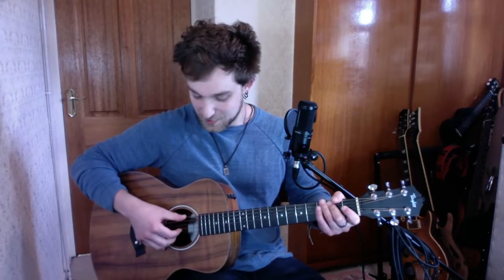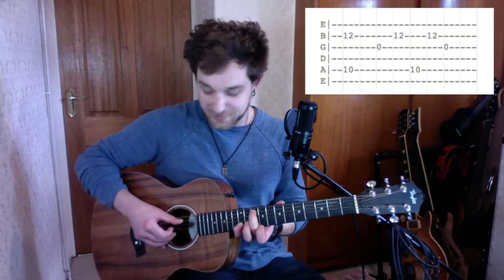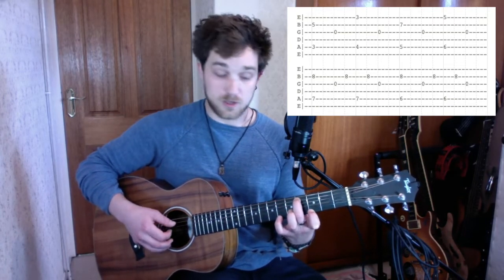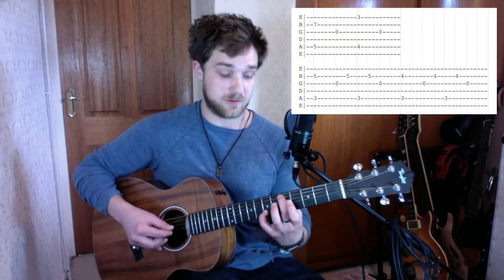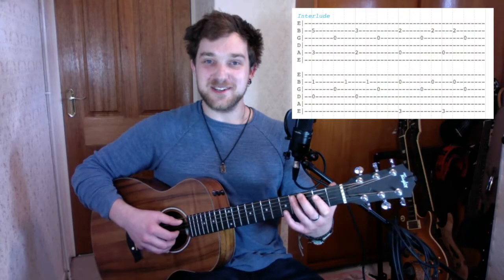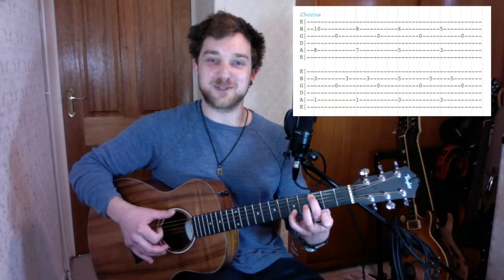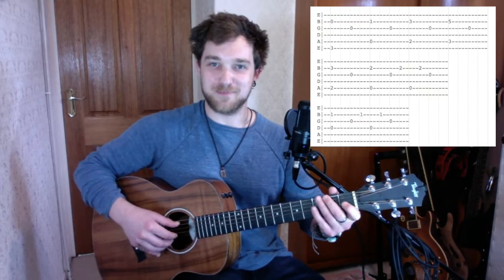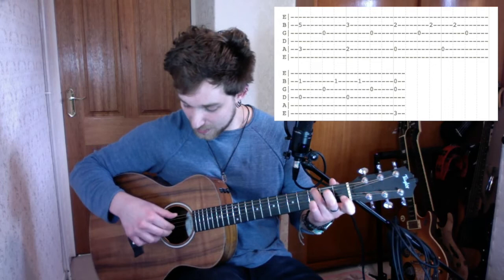Blackbird - The Beatles // Real 6 String // Guitar Lesson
Learn Blackbird by the Beatles. An amazing and fun intermediate fingerpicking song to improve your guitar playing skills! Breaking down how to play the song section by section, song structure and how to get the most out of your practise.

Hand Positions: 00:58
Intro and fingerpicking patterns: 01:32
Verse: 05:13
Interlude 1: 10:50
Chorus: 12:31
Interlude 2: 15:08
Outro: 17:11